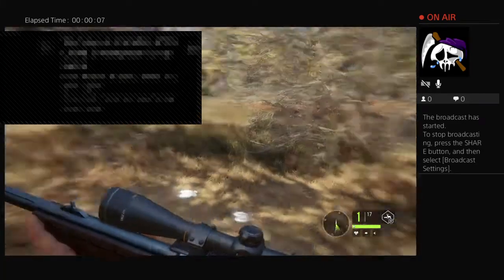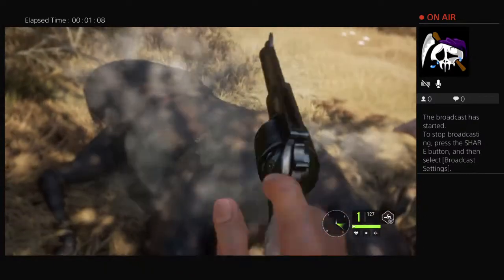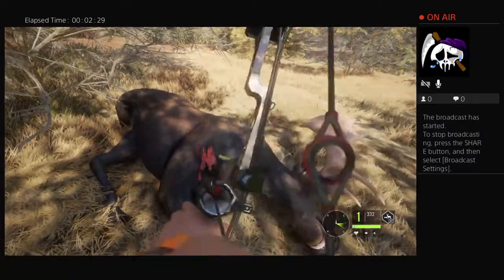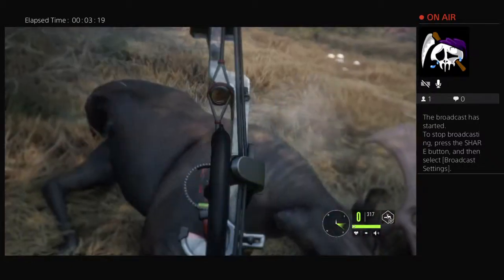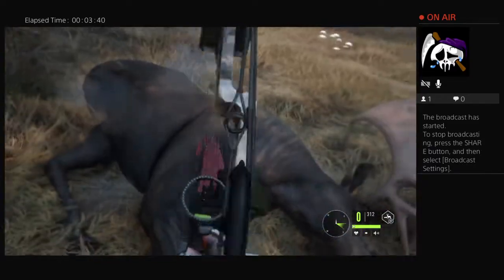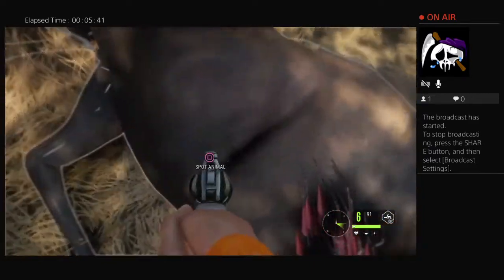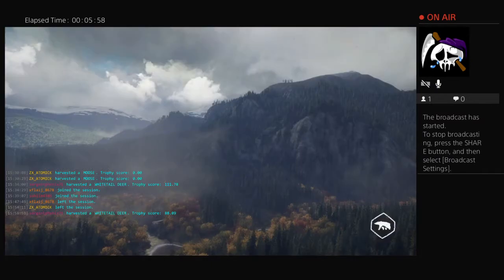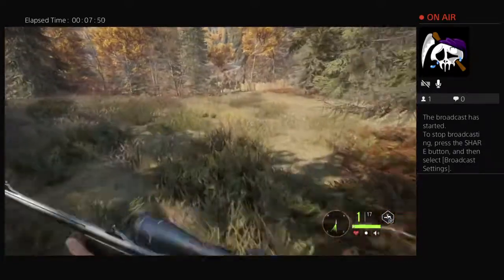The hunter cotw glitch (cant claim animal fix)(easy money/xp)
For those animals you cant confirm, add me on ps4 mk4supra95